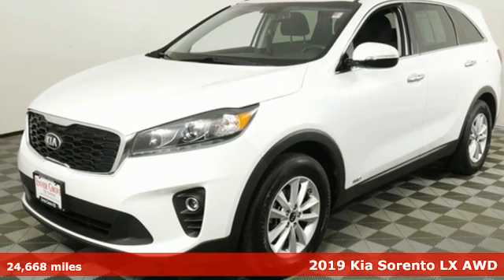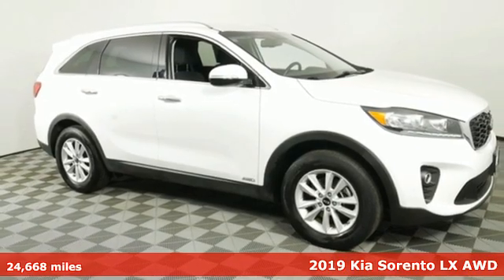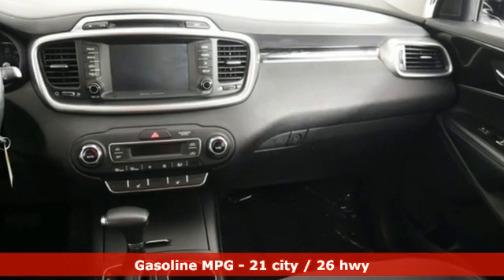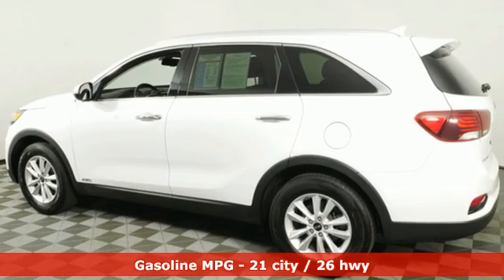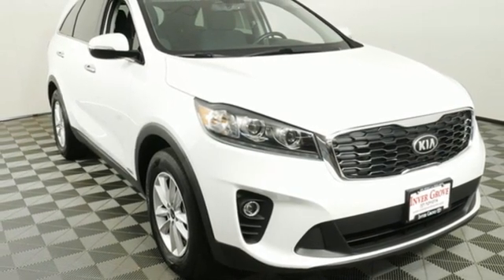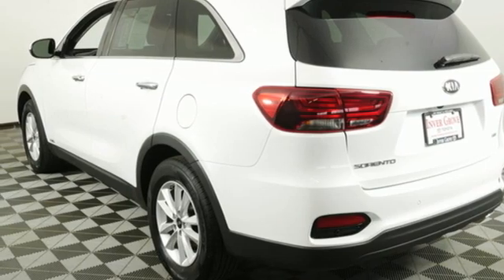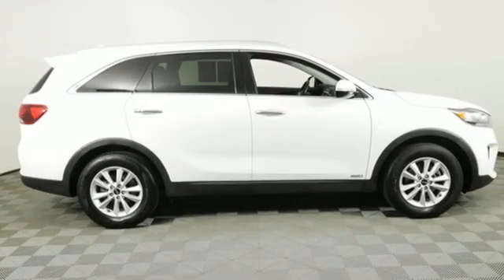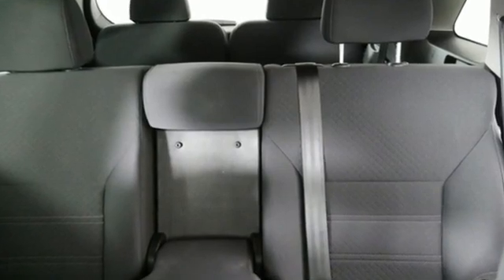Used 2019 Kia Sorento Inver Grove Heights, MN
Year: 2019
Make: Kia
Model: Sorento
Trim: SUV
Engine: 144 L 4 Cyl. Cyl.
Transmission: 6-Speed Automatic with Spor
Color: Snow White Pearl
Interior: Black
Mileage: 24668
Stock #: A9322
VIN: 5XYPGDA36KG436018

Address:
1037 Highway 110